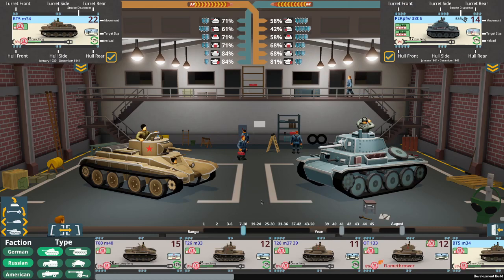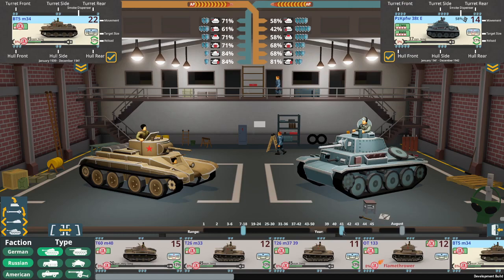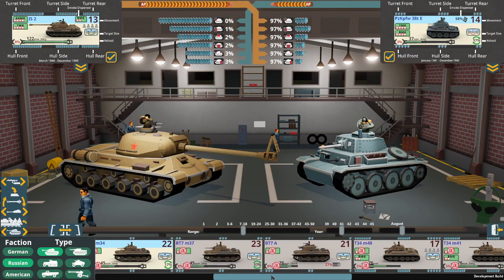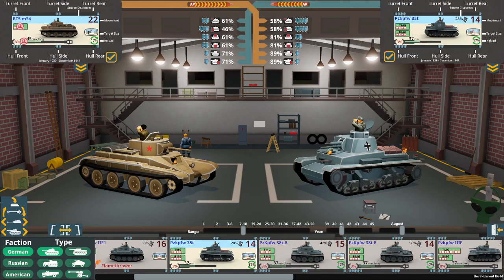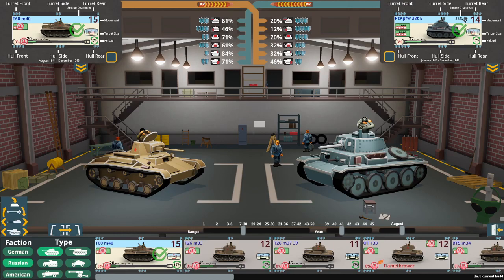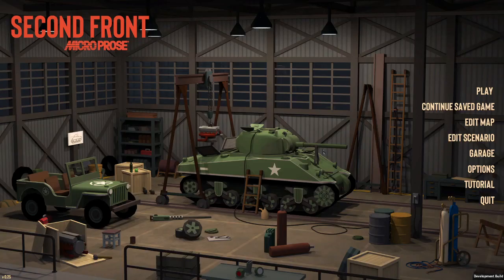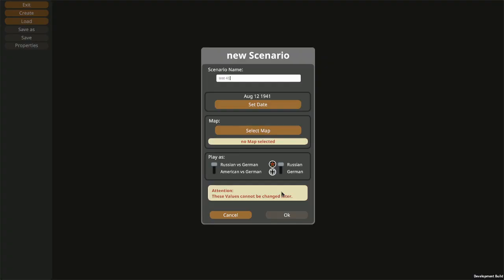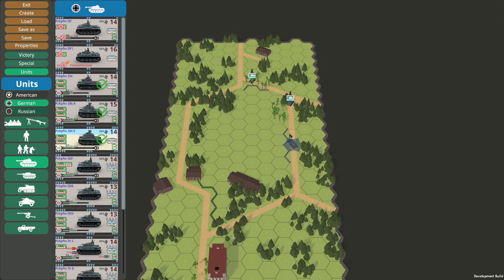Garage tool for scenario creation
Second Front Game Development

See how to use the Garage tool for scenario creation